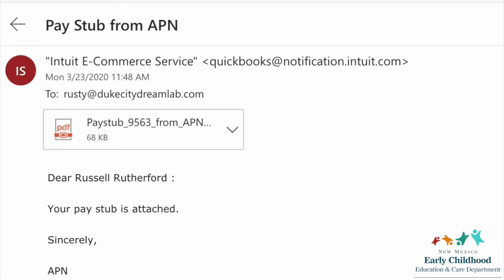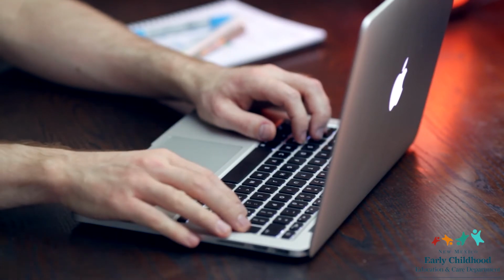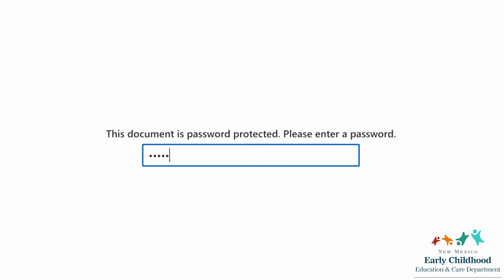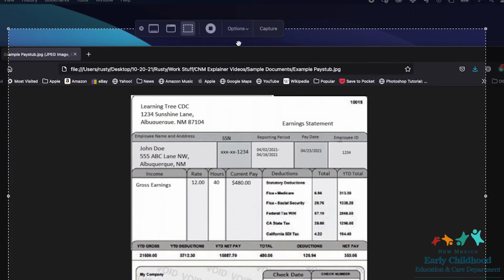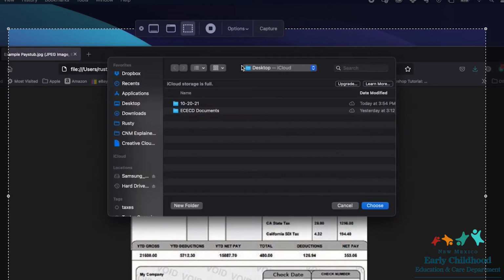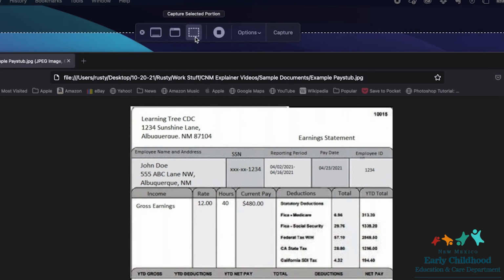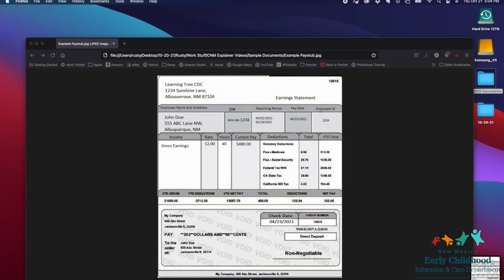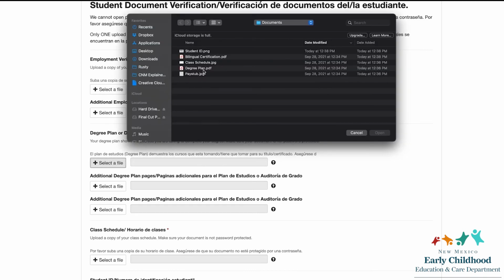How to screenshot documents on a Mac Computer ECECD